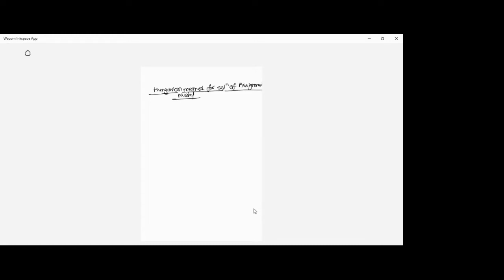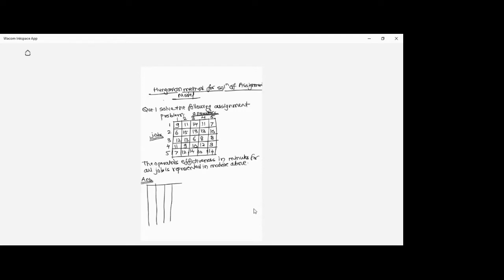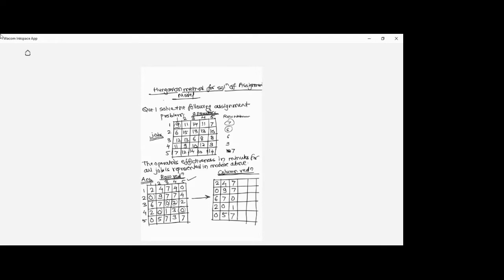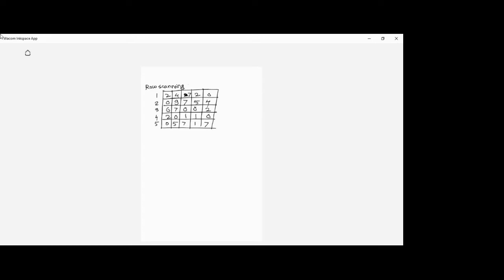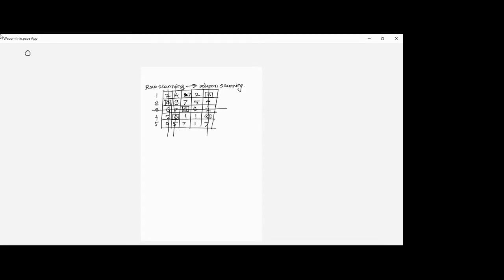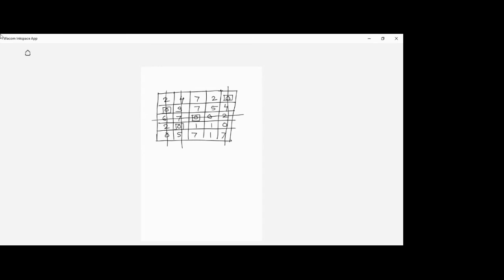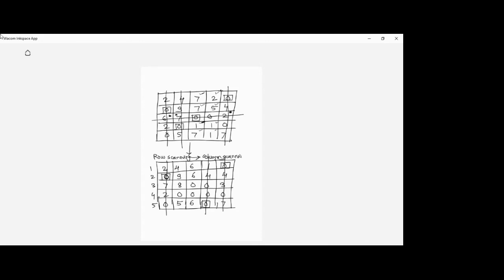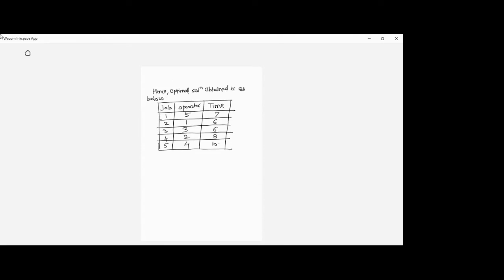Assignment Model- Numerical 1